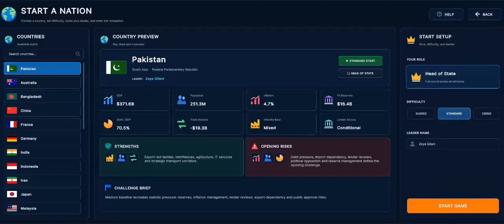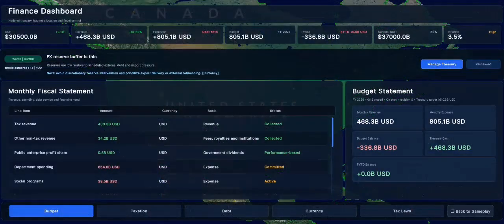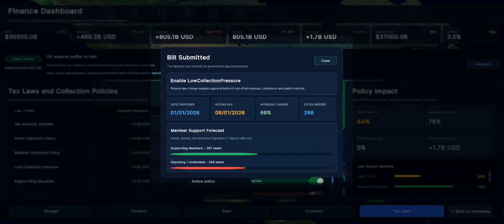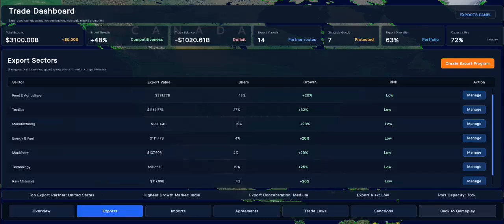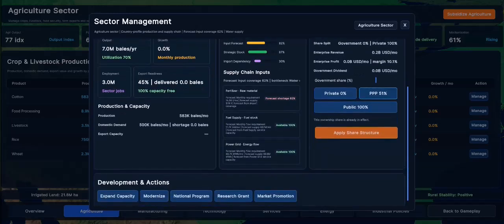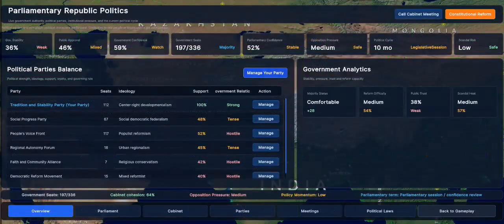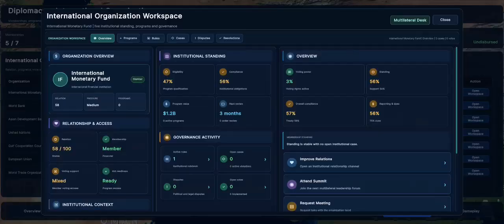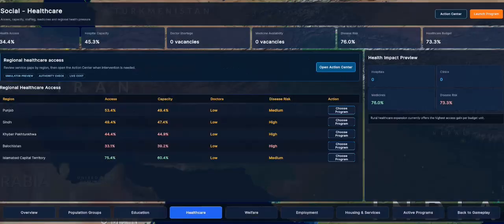PolityForge - President Simulator Political Game - Trailer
PolityForge is an offline politics game with local campaign saves and no account required. Lead your country whenever and wherever you want.
Built for fans of political games, president simulators, government strategy, and nation simulator games, PolityForge puts the economy, parliament, cabinet, diplomacy, industry, and society in your hands.